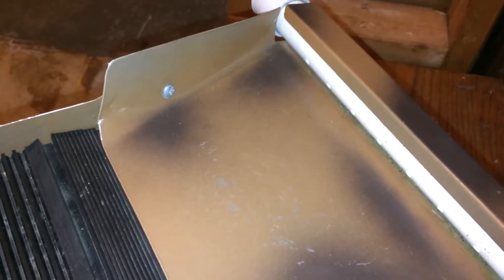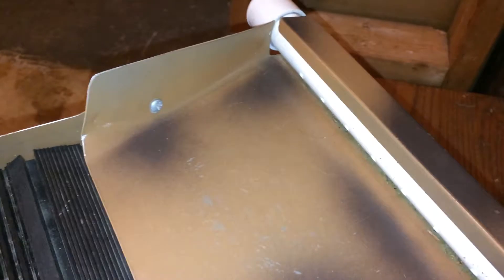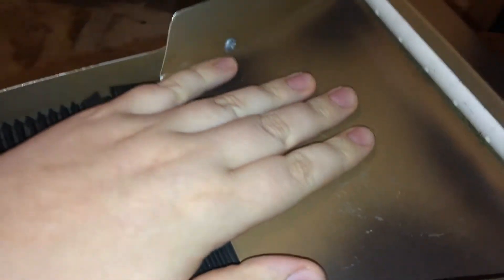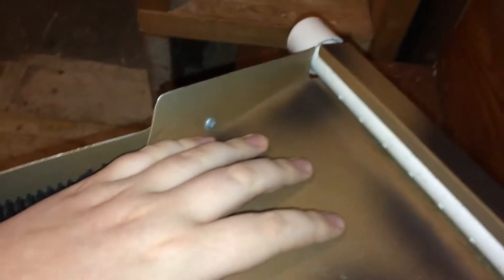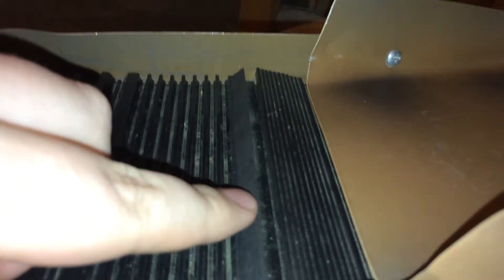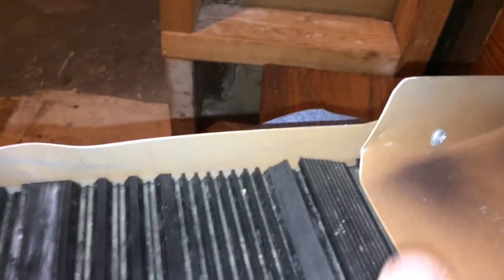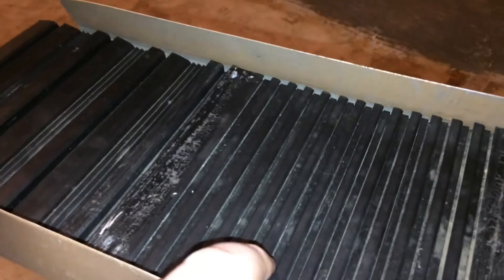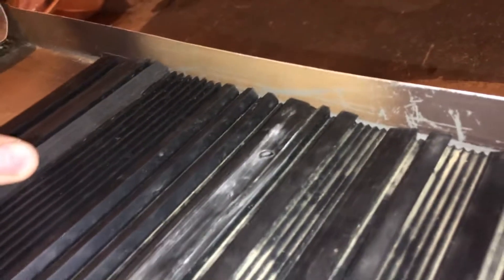Charlie Brown Sluice Box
Updates to my recirculating sluice box, the Charlie Brown, trimmed the River Hog matting, because it was blocking to much water flow.